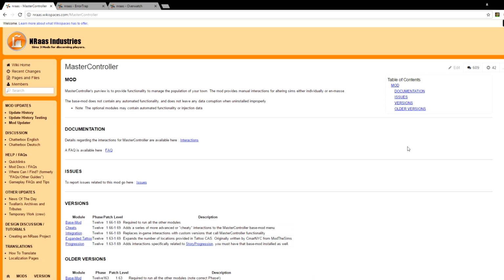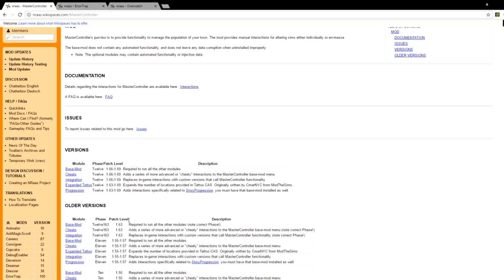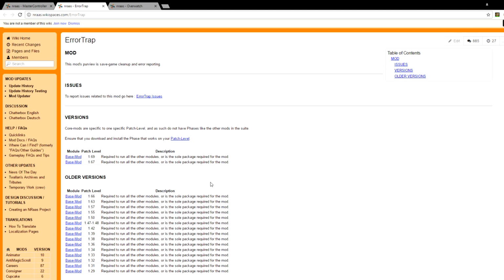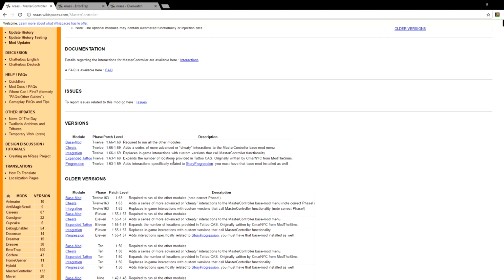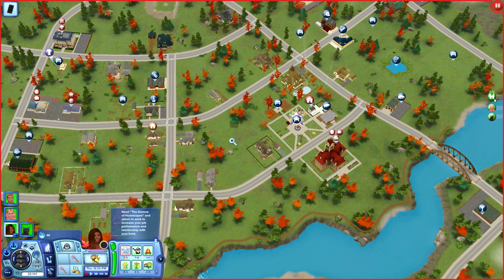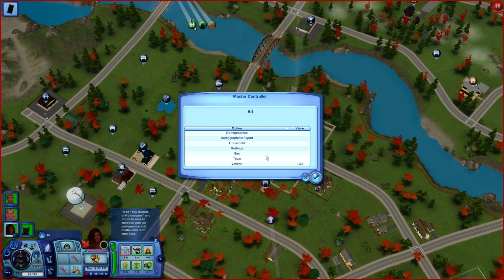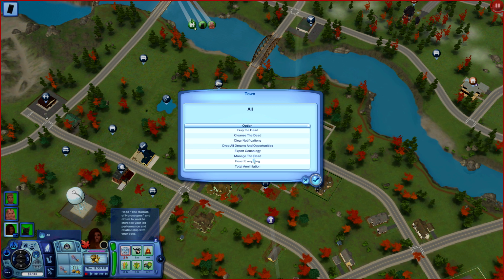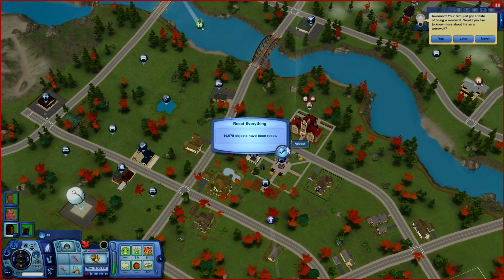Sims 3 || How TO Reduce Lag: 3 MAGIC MODS + RESETTING THE TOWN (1)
♡   About  ♡
In this video we learn about the three magical, life-saving mods that reduce or prevent lag in your game. This is a good tip regardless if you have the greatest computer or the worst. If you need extra help don't forget to message me through email, tumblr, or twitter.

Mods use (regarding this tutorial):
Master Controller - Used to reset town and sims
Error Trap and Overwatch: Resets stuck sims, cars, and/or other items automatically. Basically, used to clean up game.

♡ Extra Tip ♡
If you have trouble with your sims skipping, you can use the 'reset sim' cheat to reset your sim individually. This will stop the issue permanently or for a few hours depending on your game.

in the game type: Shift+Ctrl+C
then type: resetsim (sims first and last name)
♡ Spam Week ♡
It's Spam Week for December which means 2-3 videos everyday from Monday to Sunday!

♡ Tuesday & Thursday: 3 VIDEOS!
♡ Monday, Wednesday, and Friday : 2 VIDEOS!
♡ The Weekend: RANDOM VIDEOS

Day 1:
Sims 3: Supernatural (Episode 11)
Sims 4: Speed Build - Family Home

Day 2:
Sims 3: The Greens (Episode 8)
Sims 3: CC  Shopping (Toddler & Child Stuff)
Sims 3: Show N Tell

Day 3:
Sims 3: Single Father Challenge (Episode 53)
Sims 3: Generation + Seasons (Episode 3)

Day 4:
Sims 4: Speed Build - The Fashionista's Bedroom

Day 5:
Sims 3: Supernatural (Episode 12)
Sims 3: Supernatural Makeover - Hayley Sumari

Day 6:
Sims 3: CC Showcase

Day 7:
Sims 3: How to Reduce Lag (1)

♡  Expansions  ♡
Sims 3 Base Game
Sims 3 Generations
Sims 3 World Adventures
Sims 3 Ambitions
Sims 3 Late Night
Sims 3 Pets
Sims 3 Showtime
Sims 3 Supernatural
Sims 3 Seasons
Sims 3 Island Paradise

♡  Sims Socials   ♡
Sims 3 Exchange // UnwantedLetter17
Sims 4 Gallery // UnwantedLetter

 ♡  Faq  ♡
Q: How old art thou?

Q: What programs do you use to record?
Fraps.

I have a series called "Show N Tell" where I show you guys most of the places where I go for custom content.

Q: Will you upload your mods folder?
I will NOT be uploading my mods folder anymore because it's a problem for creators and I want to show my respects.

♡ Music ♡
Intro // Better - Meghan Trainor ft Yo Gotti
Outro // Before I Do - Sevyn Streeter